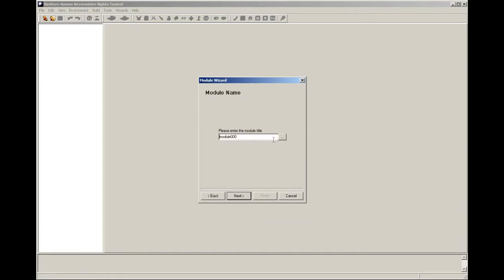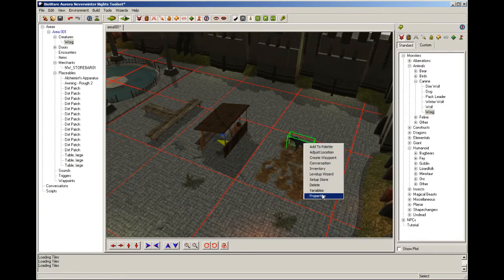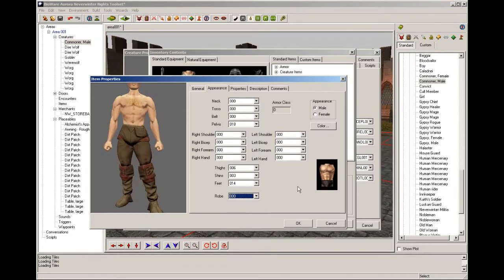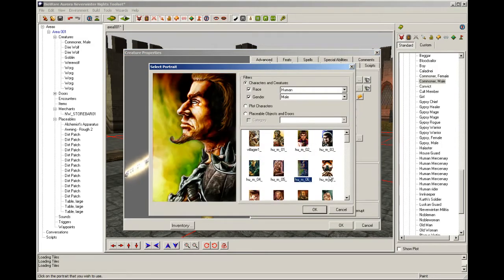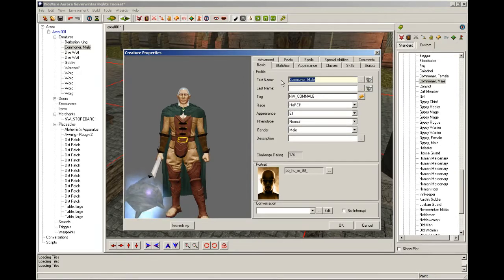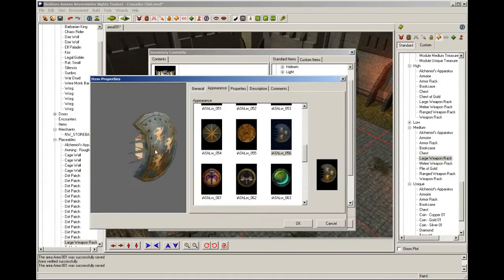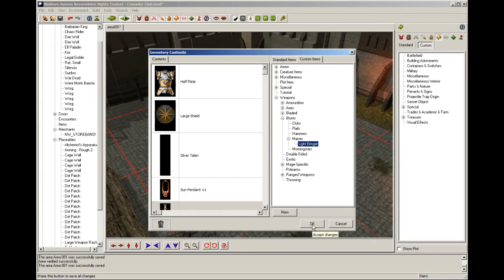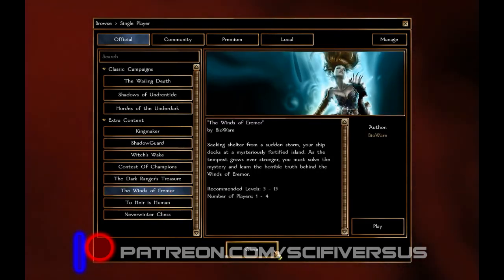How Not To Build A Module In Neverwinter Nights Enhanced Edition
Lets make a map for creating characters with!